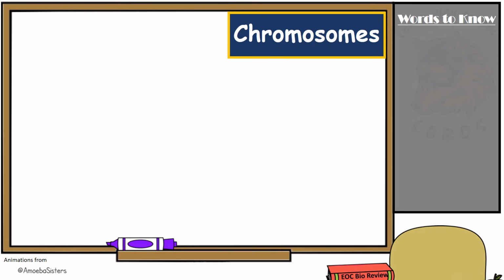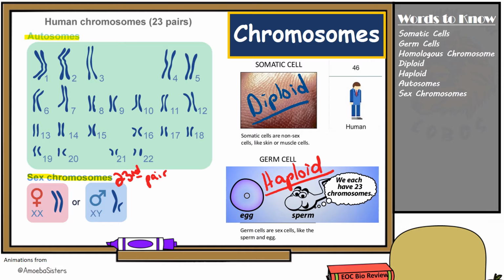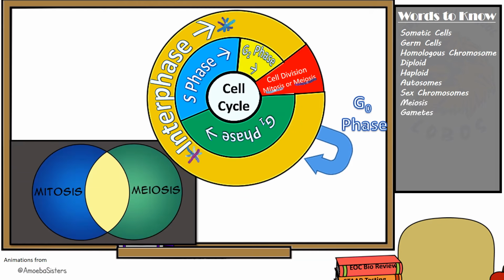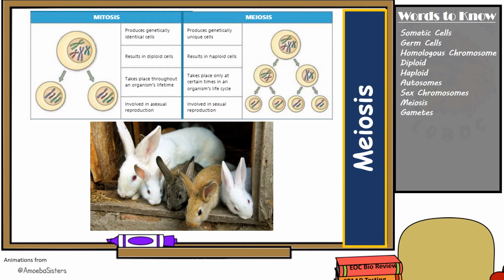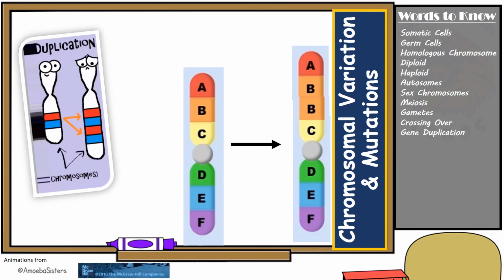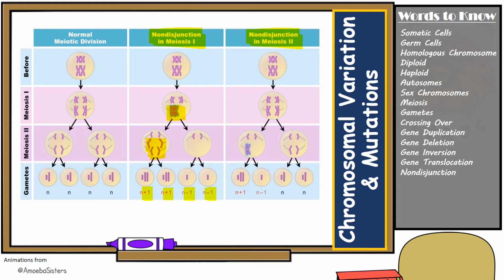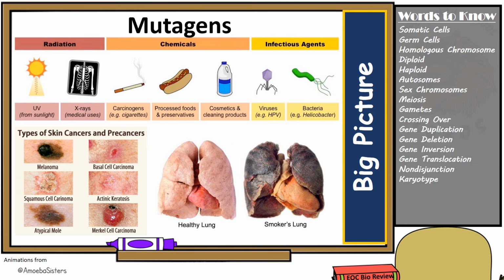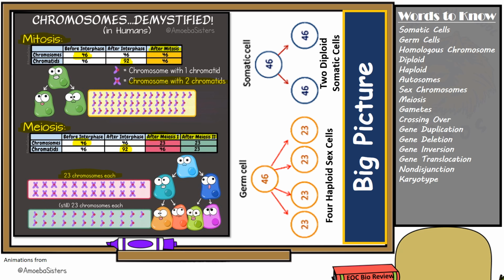Meiosis & Chromosomal Mutations